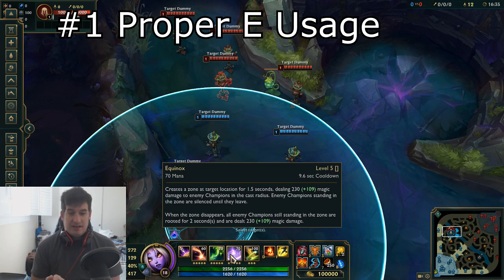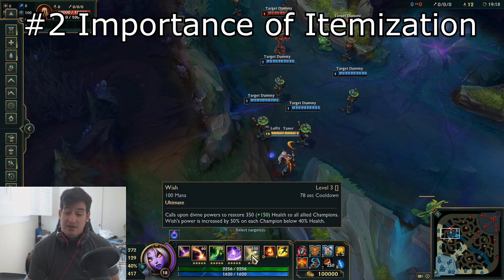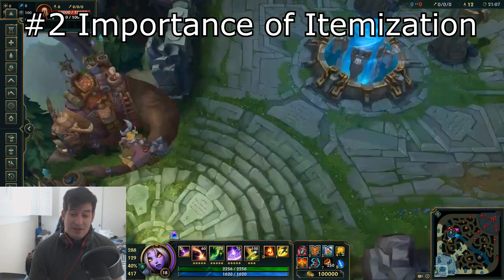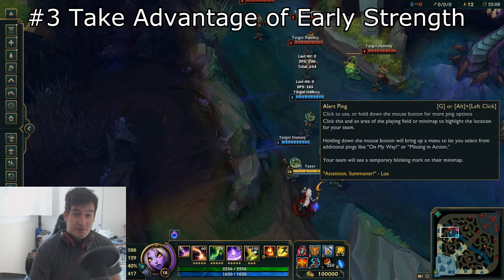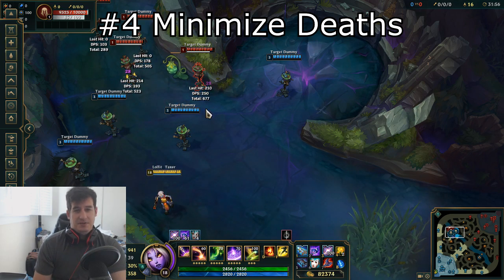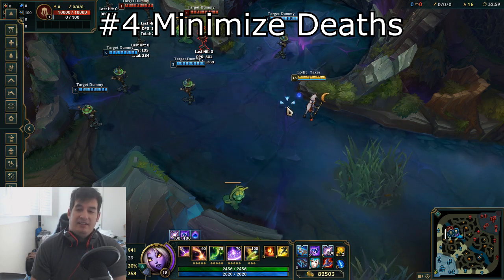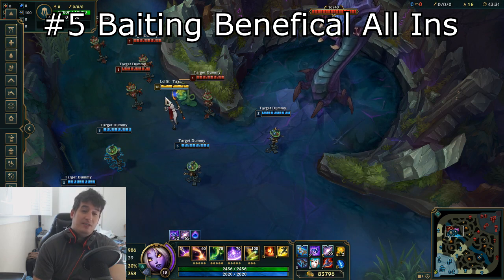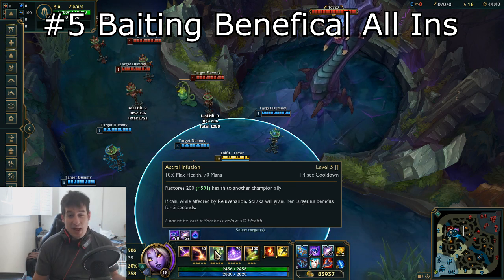5 TIPS THAT EVERY SORAKA MUST KNOW ! League of Legends Guide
5 TIPS THAT EVERY NEW SORAKA PLAYER MUST KNOW!! She is a great support to pick up for autofilling or for one tricking ! (Geared Towards Low Elo Players )  :D . All feedback and critique is welcomed !